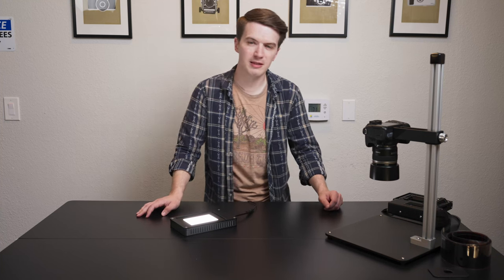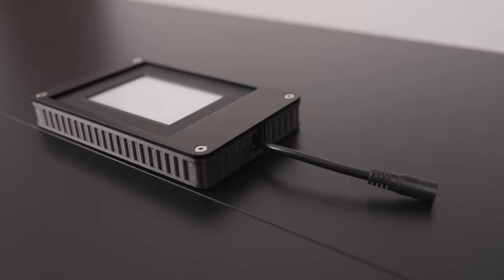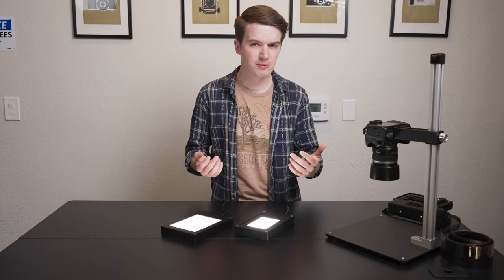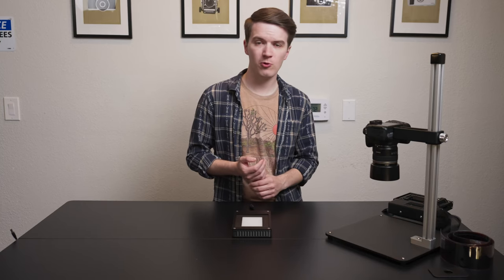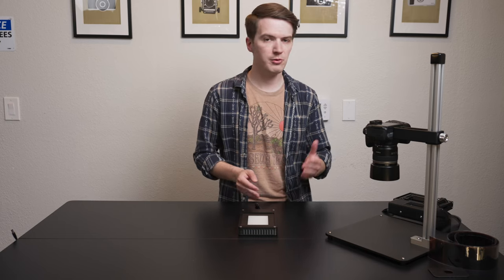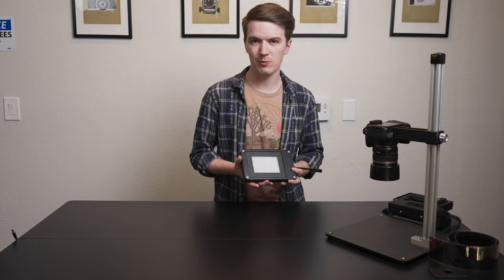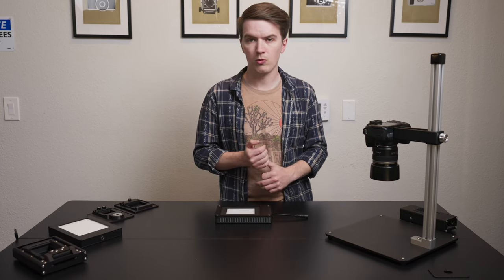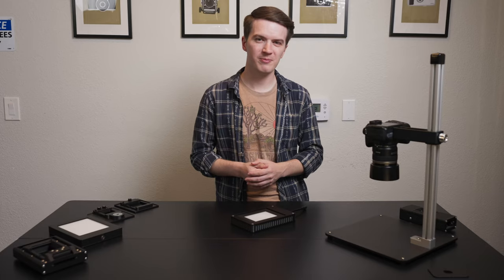Light Source Mini - 97 CRI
Getting Started with Negative Supply!